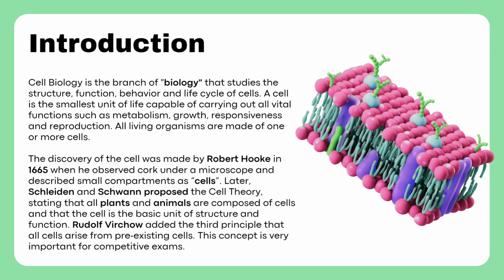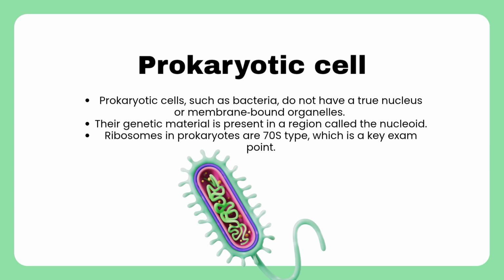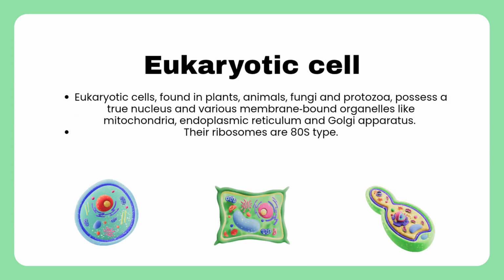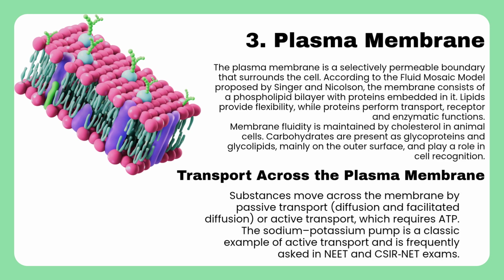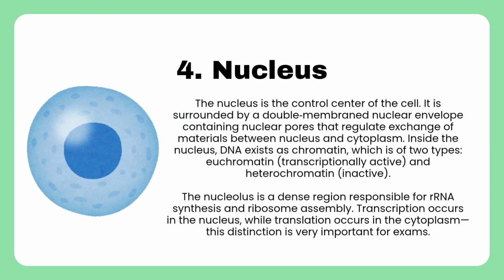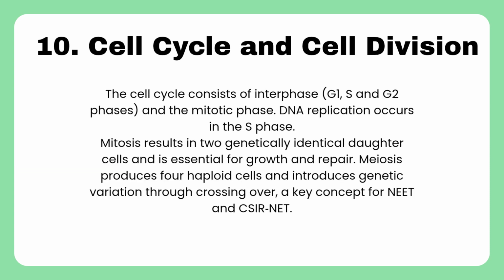Cell Biology Explained Clearly | CSIR-NET, NEET, Degree & Inter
In this video, we explain Cell Biology from basic to advanced level in a clear and conceptual manner.
This complete lecture is designed for Inter students, Degree students, NEET aspirants, and CSIR-NET aspirants.

All important topics such as cell theory, plasma membrane, nucleus, endoplasmic reticulum, Golgi apparatus, mitochondria, lysosomes, cytoskeleton, cell cycle, mitosis, and meiosis are explained step by step with simple language.

This video focuses on conceptual clarity, which helps in answering NEET one-liners as well as CSIR-NET analytical questions.

• Inter & Degree Biology students
• NEET aspirants
• CSIR-NET Life Sciences aspirants
• Anyone who wants strong basics in Cell Biology

📘 Topics Covered:
✔ Introduction to Cell Biology
✔ Prokaryotic vs Eukaryotic Cells
✔ Plasma Membrane & Transport
✔ Nucleus & Chromatin
✔ ER, Golgi Apparatus
✔ Mitochondria & Lysosomes
✔ Cytoskeleton
✔ Cell Cycle, Mitosis & Meiosis